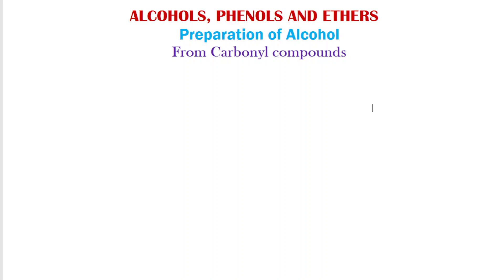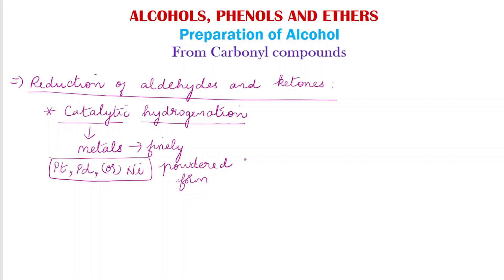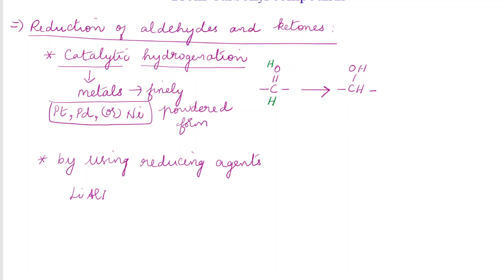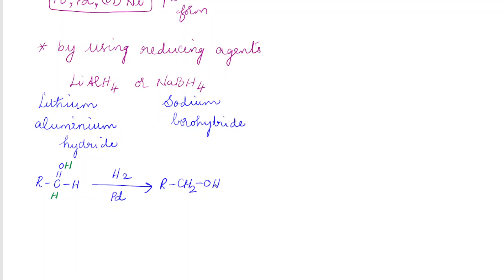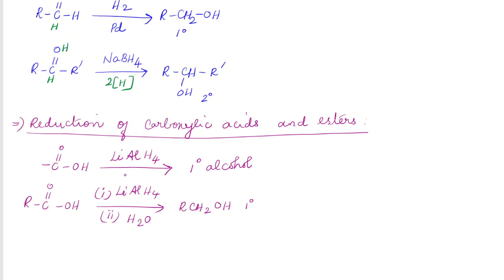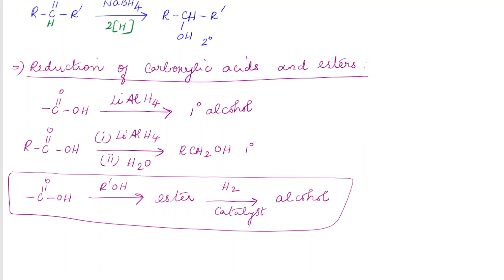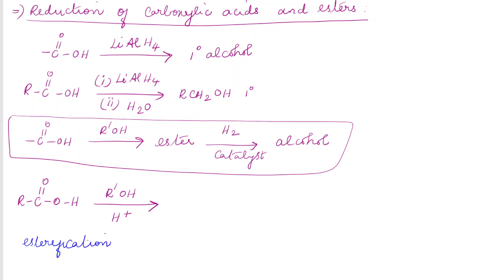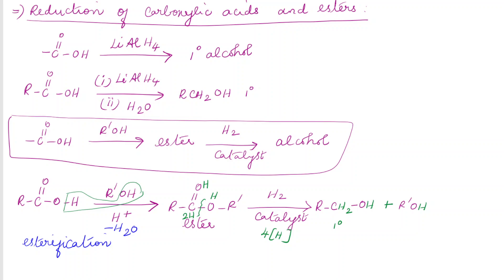Preparation of alcohols | From Carbonyl Compounds | Chapter 7 | NCERT Class 12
In this video Preparation of alcohols from carbonyl compounds from chapter 7 ( Alcohols, Phenols and ethers) is discussed in detail.